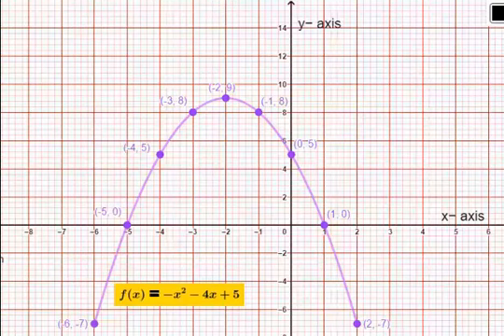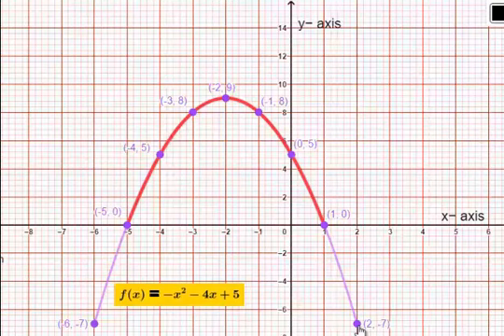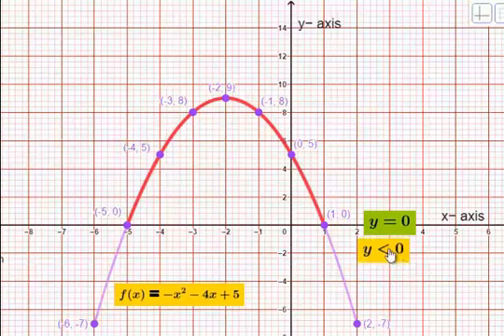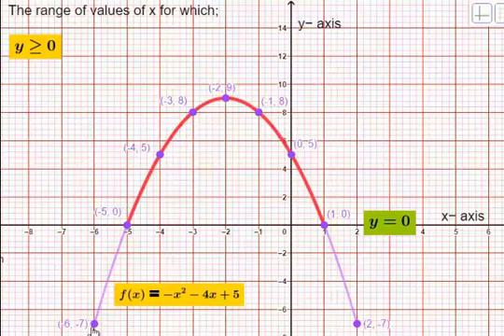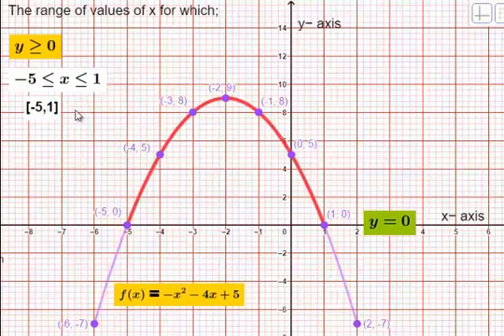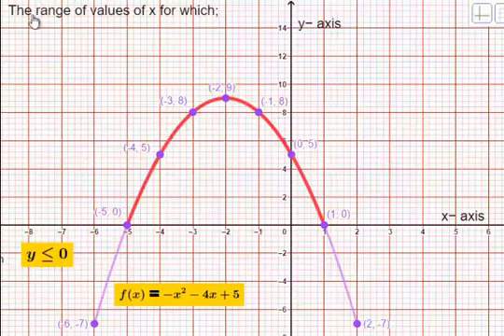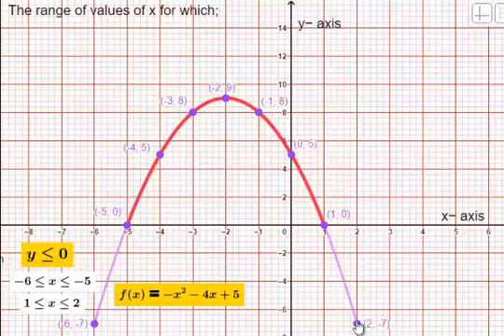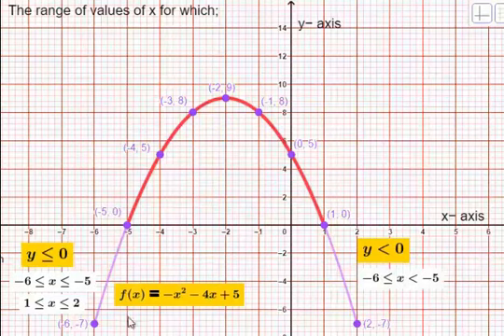How to find "Values of x for which y is greater than 0,... on the quadratic graph"@oswilmathematics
This video is to help you interpret quadratic graph by finding the range of values of x for which y is greater than 0, y is less than 0 @oswilmathematics